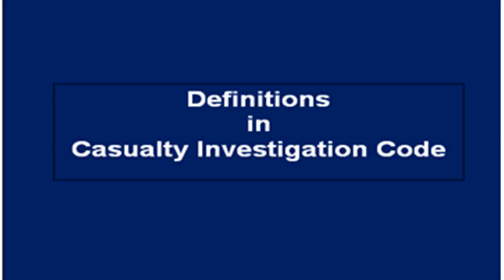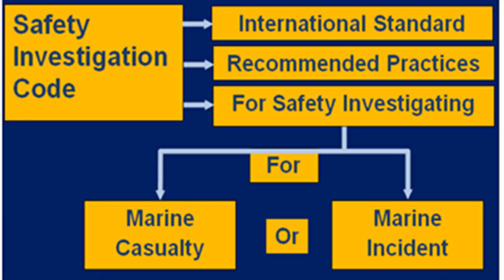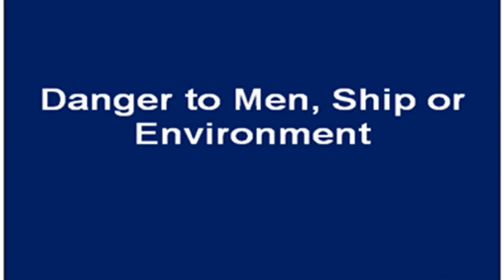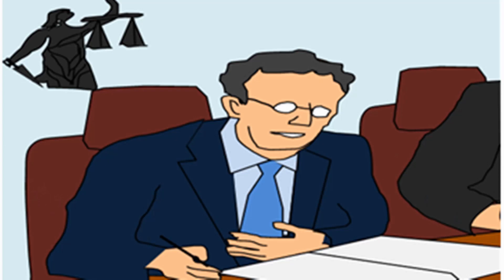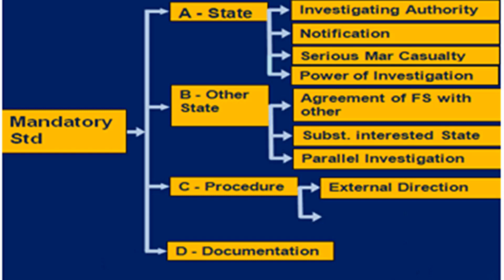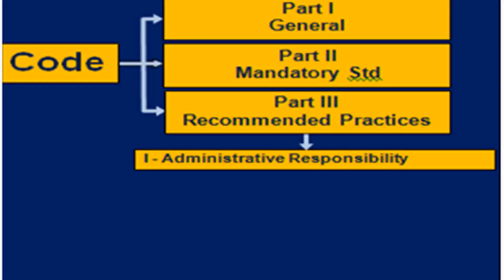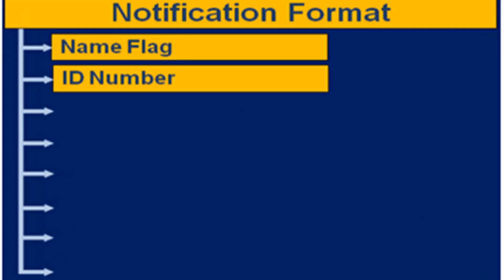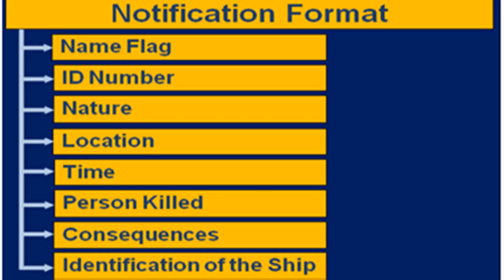Casualty Investigation Code, Structure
Casualty Investigation Code
The Casualty Investigation Code has three parts. In part II, it has Mandatory Provisions. Part III has Recommended Practices. We need to learn from mistakes, casualties and incidents. For this, Administrations are directed to conduct Investigations. Video explains in very simple way as to what difference is caused by CIC. Video also explains about the concept of Substantially Interested States.